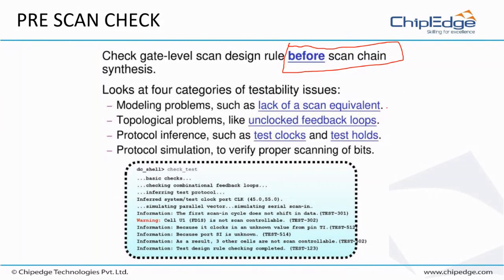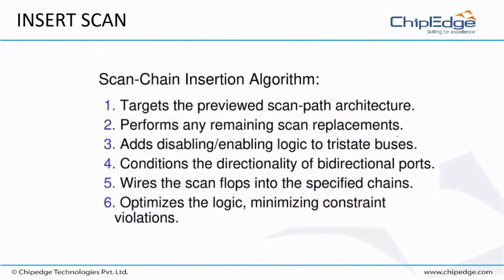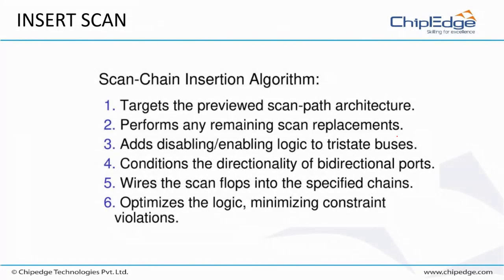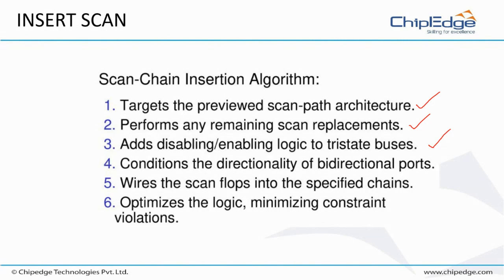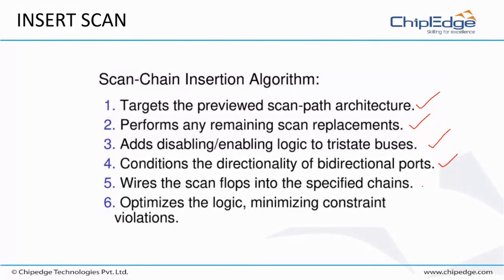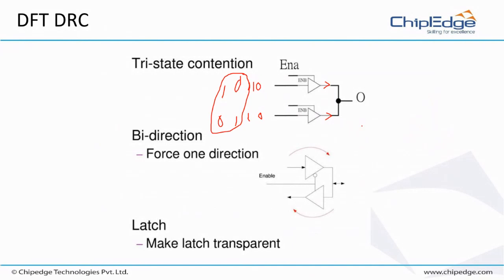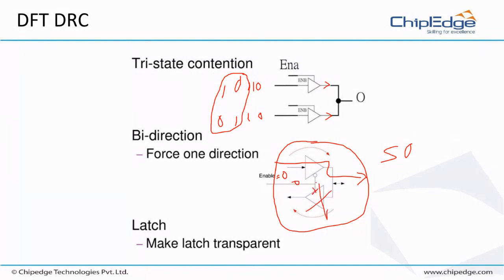DFT online Theory session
This is a small sample of recent DFT Online theory Class